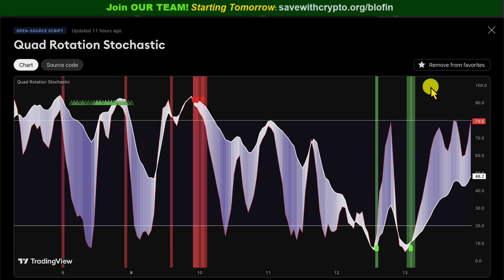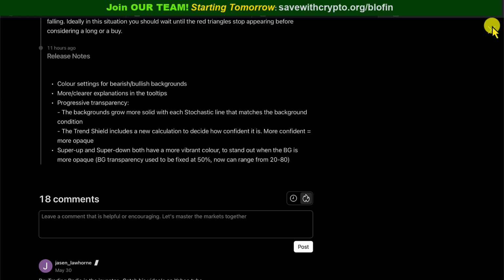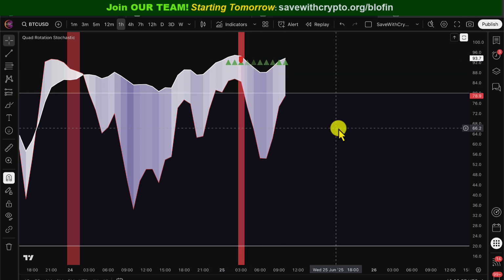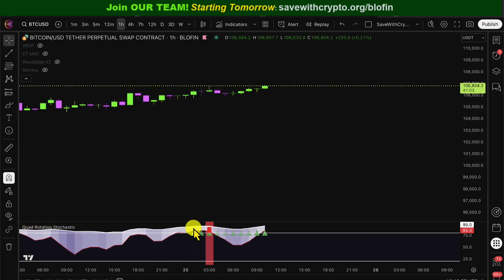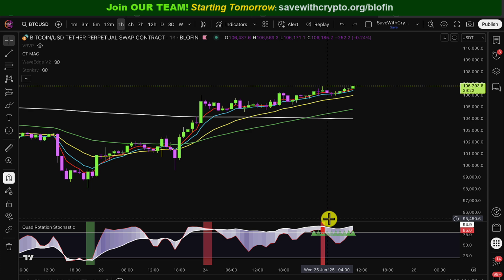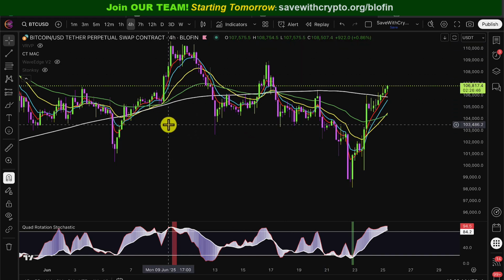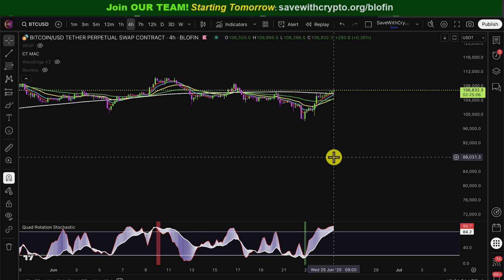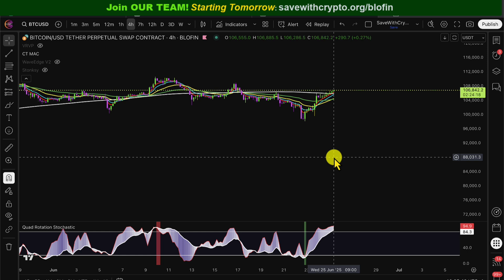Shall I Short Bitcoin??? Easily Find Market Peaks & Dips: FREE TradingView Indicator! $BTC 20250625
Discover this FREE Peak & Dip Finder, a game-changing TradingView indicator for all traders! 📈

Whether you’re a beginner or a pro, this tool helps you spot market highs and lows with ease, perfect for catching reversals or key entries.

In this video, we talk to Maff The Coder who has worked heavily on this indicator. We discuss how it works, how to set it up, and tips to boost your trading:

Trade Crypto With Leverage In Any Country (Including US and UK) With Blofin! $2500 Deposit Bonus Available Now! 🇬🇧🇺🇸🇪🇺 :